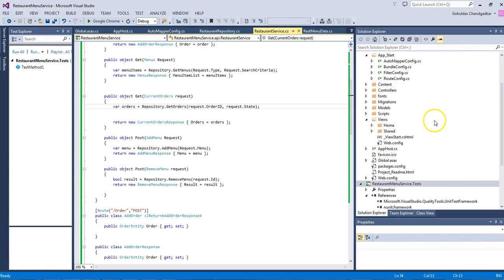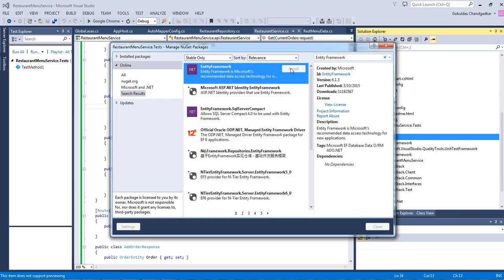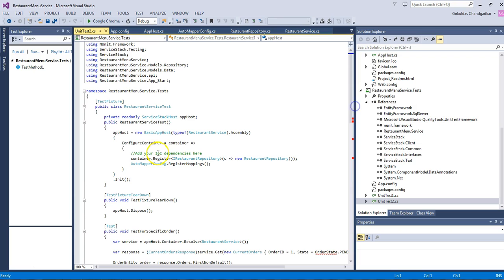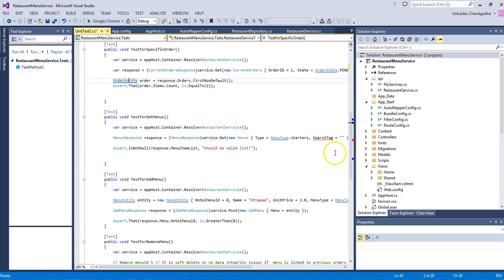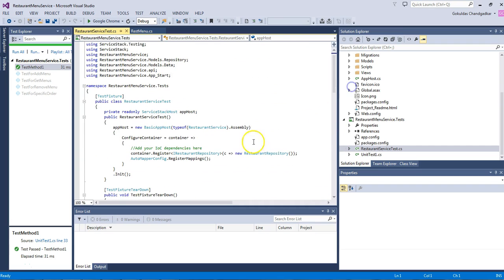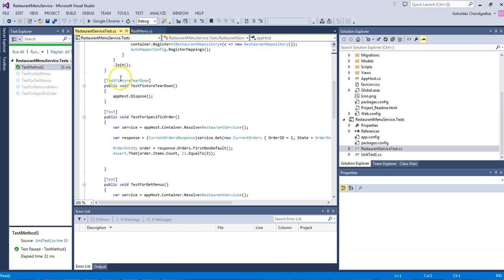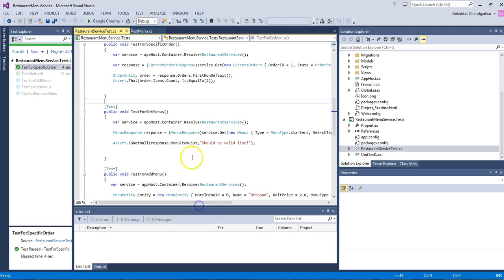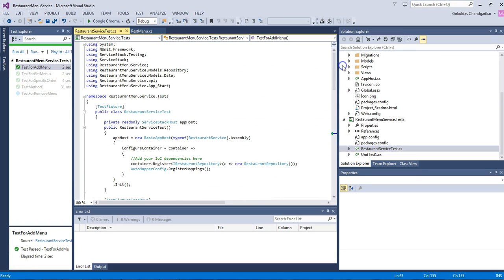Unit Testing of Restaurant Web Service using NUnit Framework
Demonstrates unit testing of Web Service APIs using NUnit Framework.